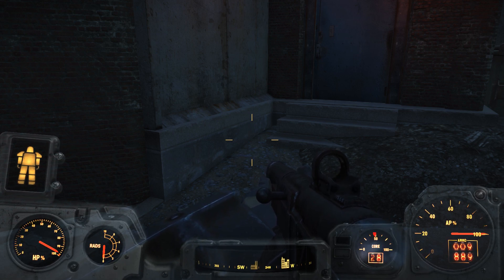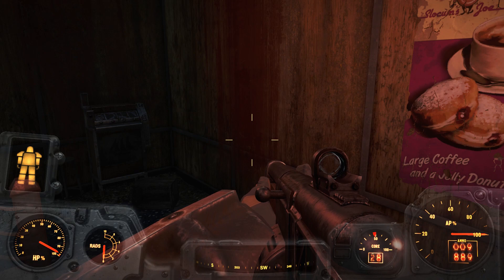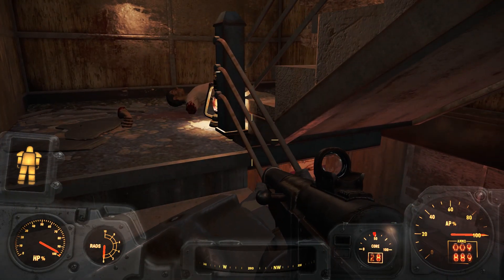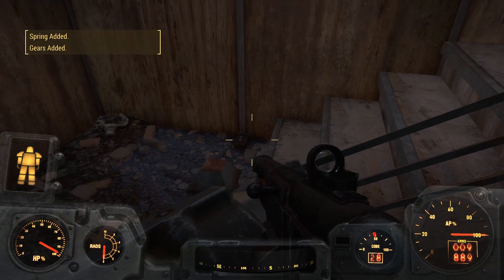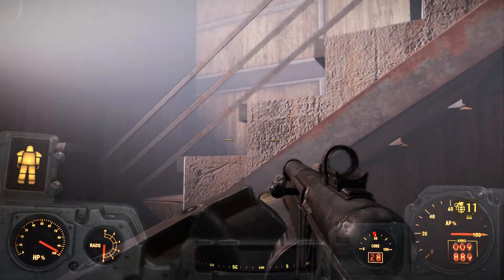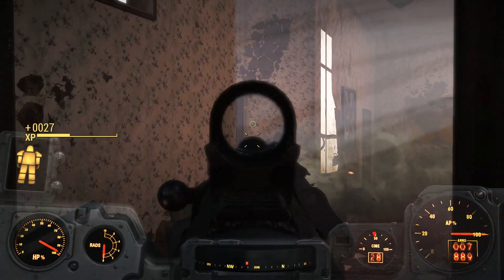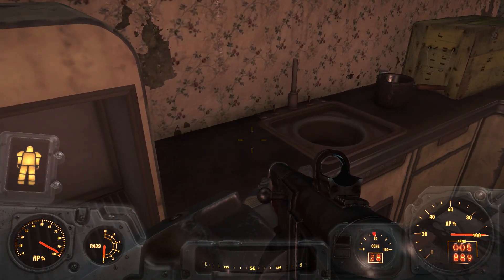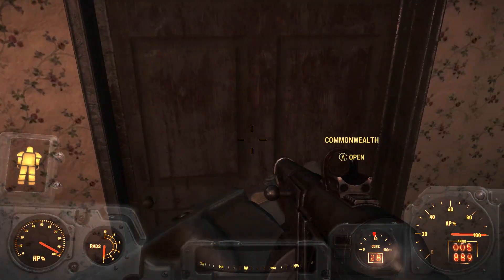Fallout 4 episode 43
I investigate the Lexington apartments.